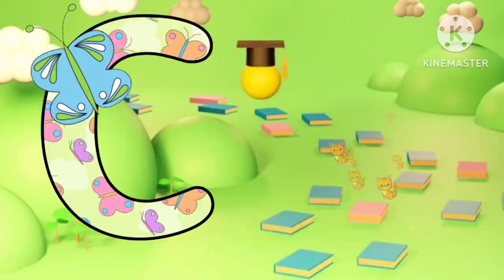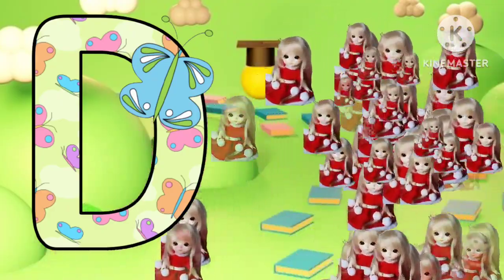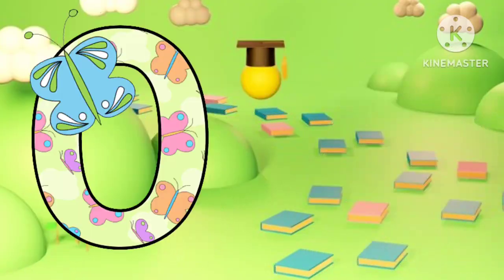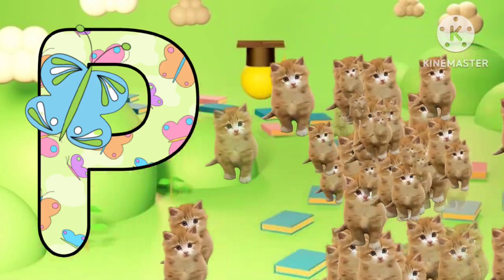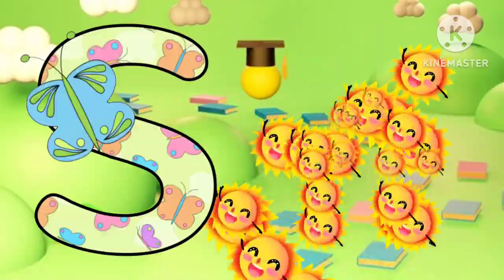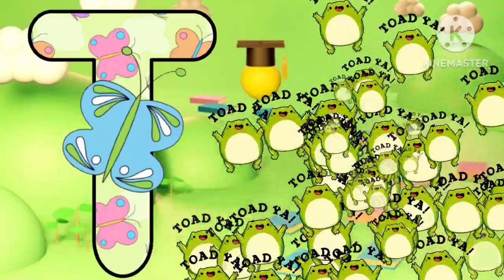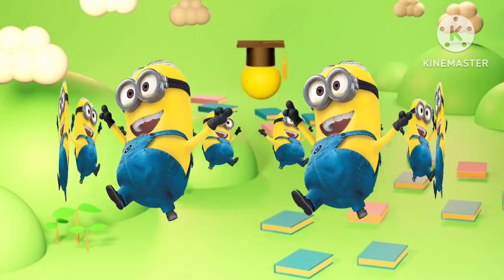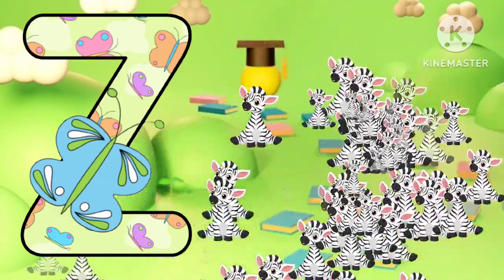Phonics Song for Toddlers | A for Apple | Phonics Sounds of Alphabet A to Z | ABC Phonic Rhyme